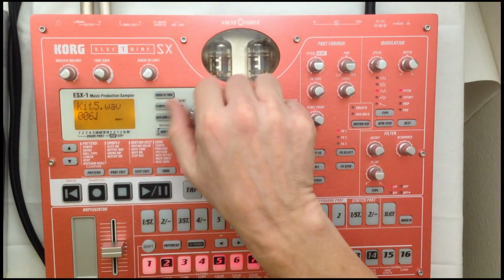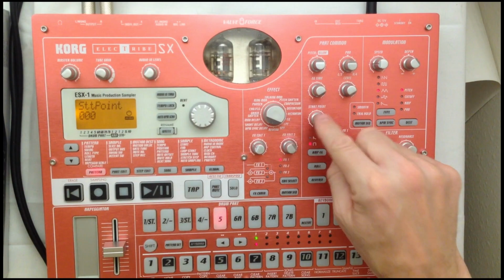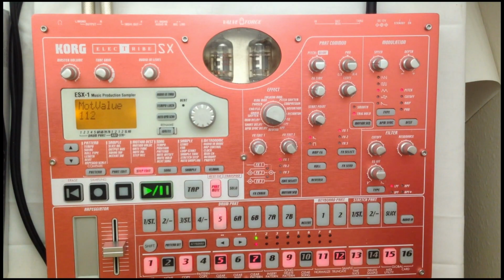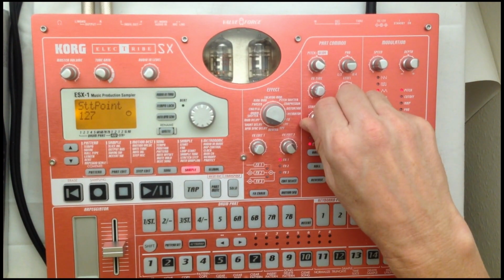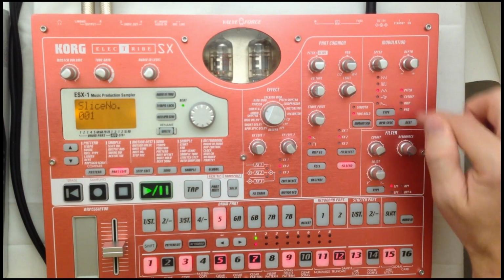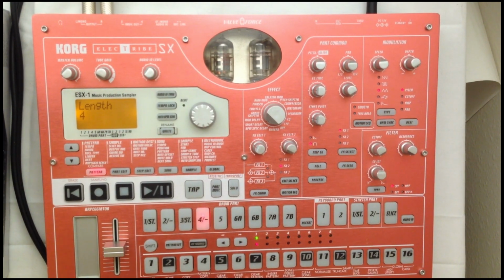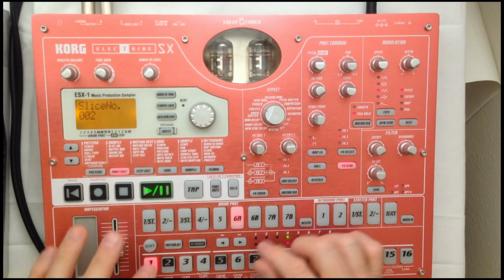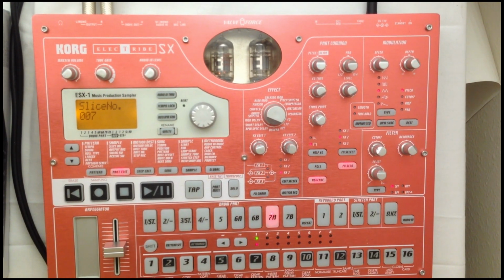Korg ESX: Mind-Bending Start Point Modulation .. SnowMetal techniques for IDM bass psy trap dubstep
I want to share one last piece of knowledge with the community, and here it is. The journey has been a lovely one and I appreciate all of you so much. Thank you for the love and support!